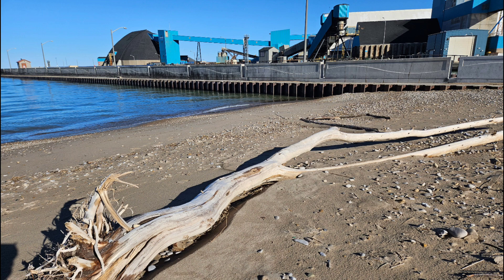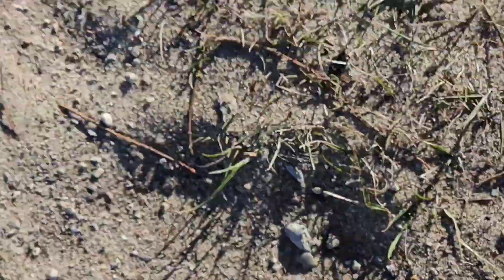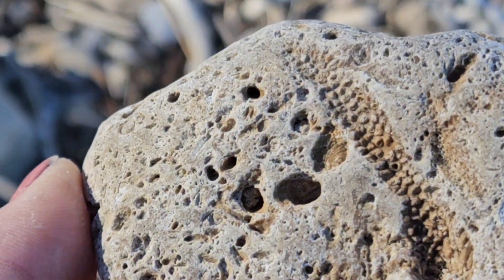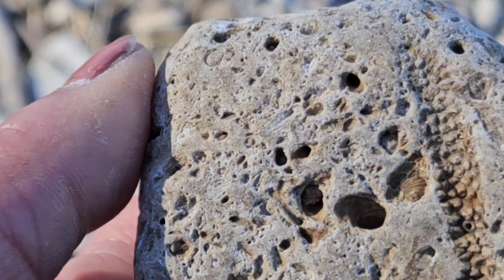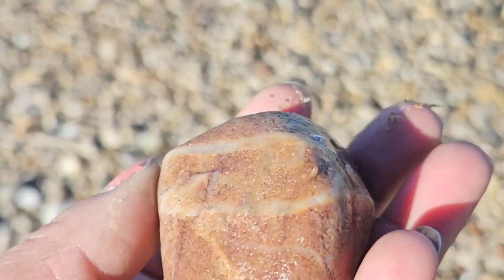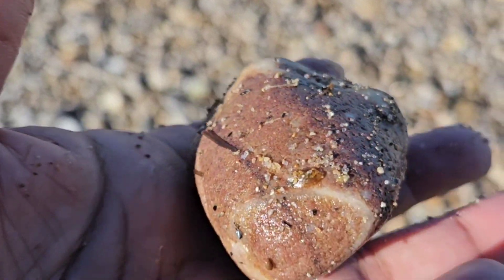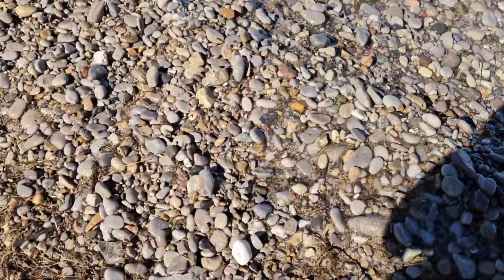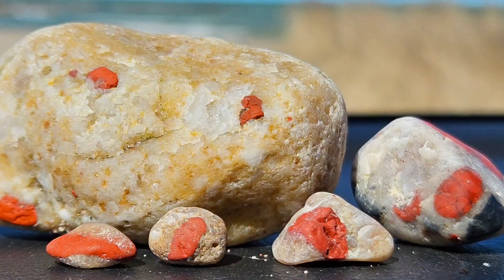Fossils, Minerals, Rocks, Beach Glass and Waves, Lake Huron!